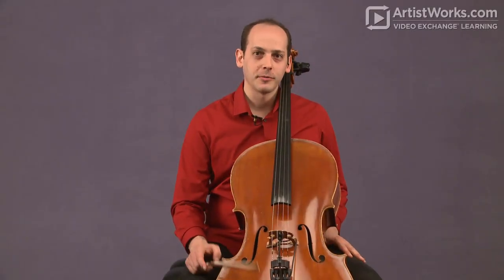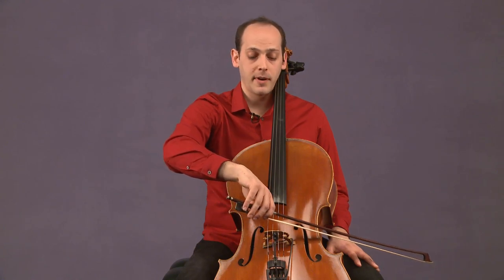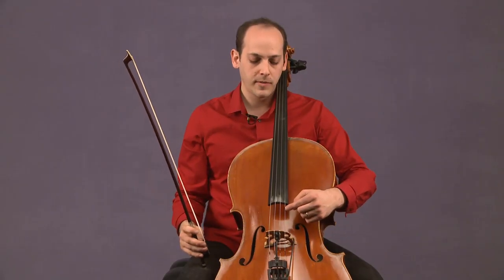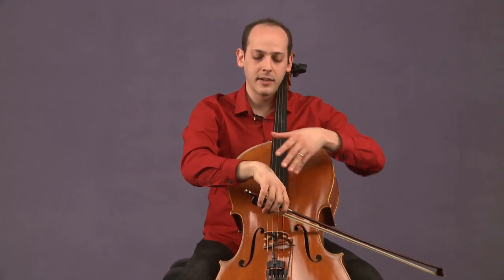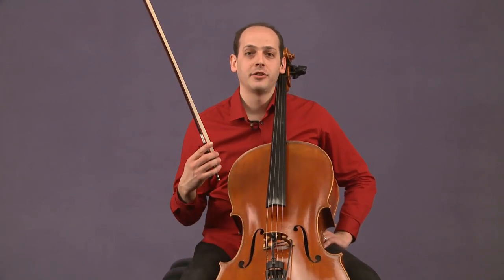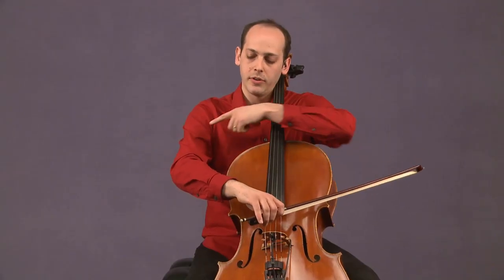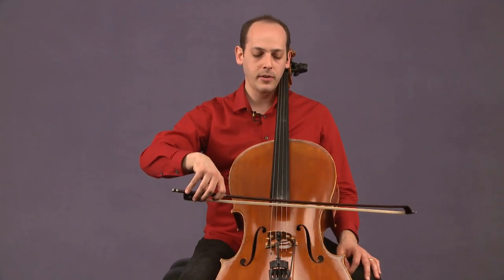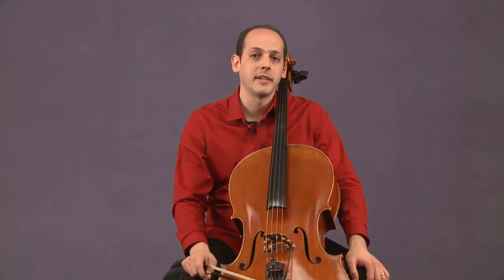Cello Lesson: Long Tones with Mike Block || ArtistWorks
More on "Cello with Mike Block:"
Have you always wanted to learn how to play the cello? Through our comprehensive cello lessons online and Video Exchange Learning platform here at ArtistWorks, you can learn from internationally renowned players, like Mike Block, and get personal feedback on your playing.

Mike’s course starts with the basics and teaches everything from beginner cello to advanced performance techniques, classic popular songs in a variety of genres and styles, improvisation, music theory, and beyond. So, whether you’re a beginner, intermediate, or advanced player, all levels are welcome and all students will grow and improve their skills as cellists and musicians.